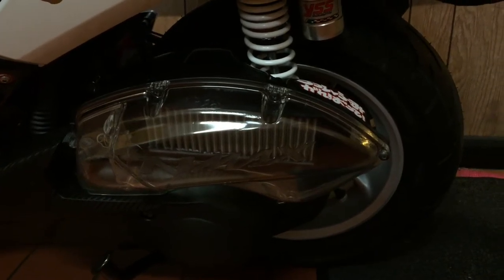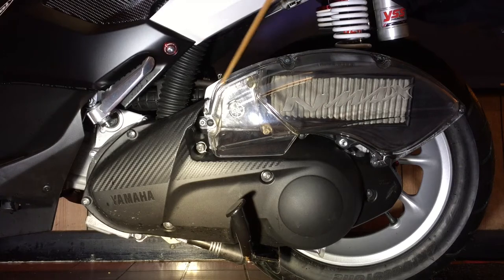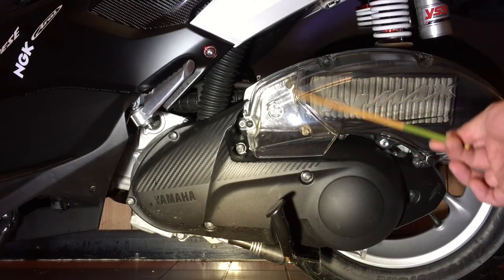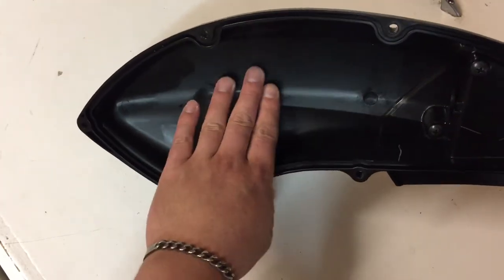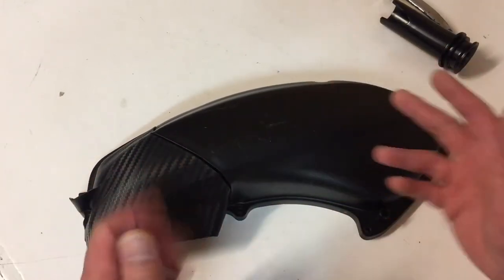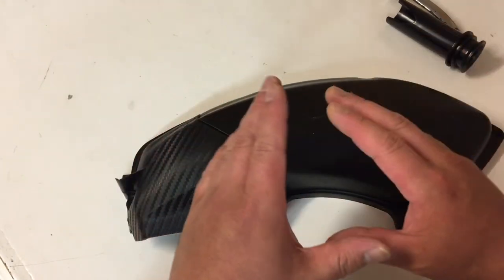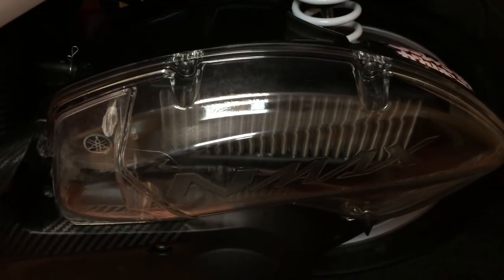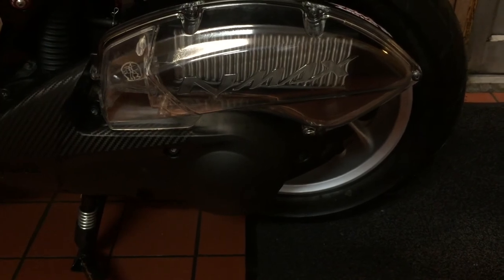Yamaha Nmax Airbox/Airfilter modification - DISCUSSION ONLY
We delve into the subject of modifying an airbox and airfilter on a Yamaha Nmax.